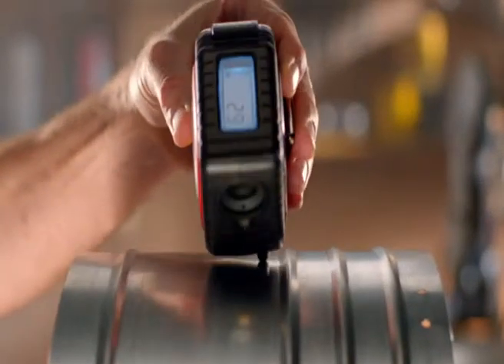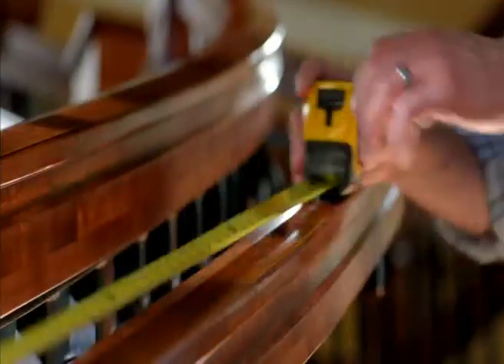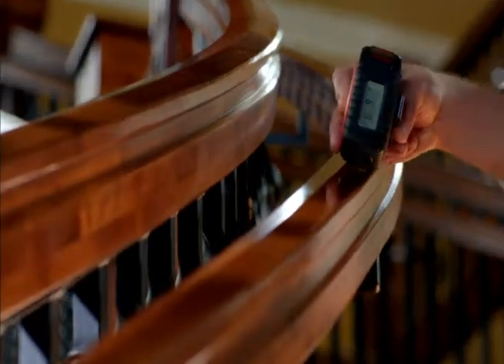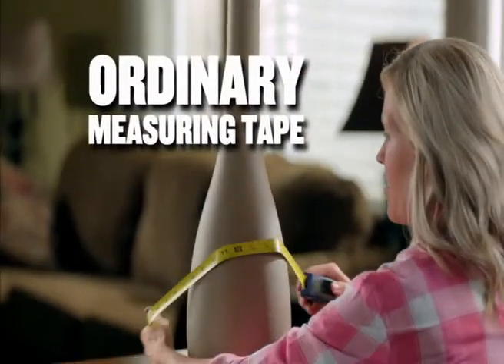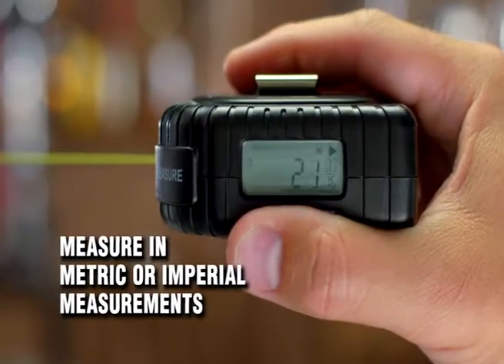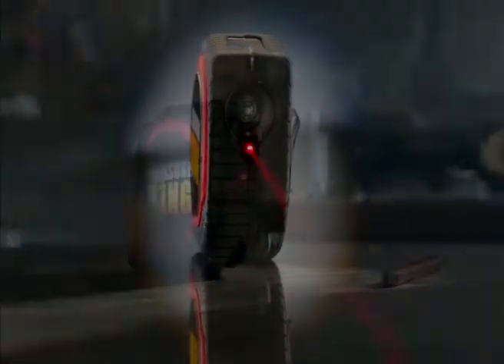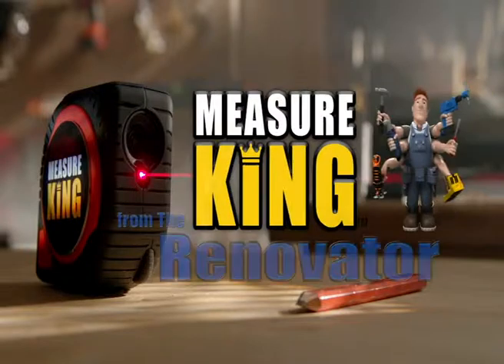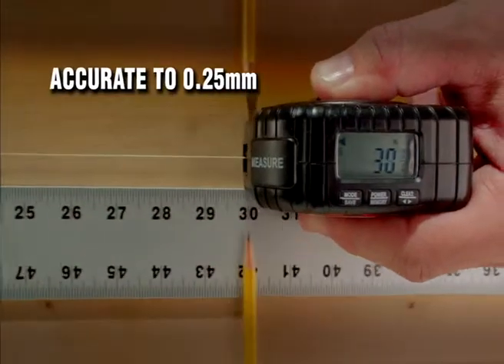Measure King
MEASURE KING 3-IN-1 DIGITAL TAPE MEASURE STRING MODE, SONIC MODE & ROLLER MODE
There’s a new way to measure that’s faster, easier, and far more efficient. Introducing the 3 in 1 Measure King. With the Measure King, you can now measure curves!

Ordinary tape measures are metal and can’t be used for accurately measuring curved areas, but with the measure king’s ROLL and FLEX CORD modes you can measure curves quickly and accurately. The digital read out shows you the distance! Plus with Measure Kings LASER measure you can instantly measure straight line distances by pointing the laser.